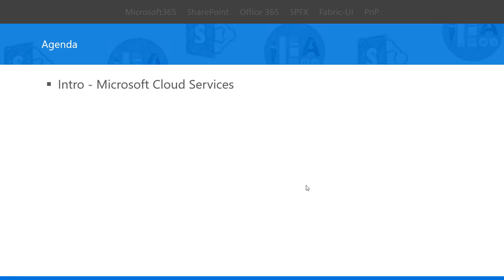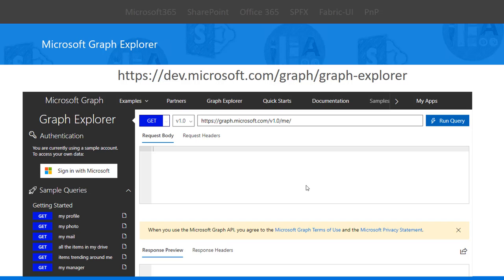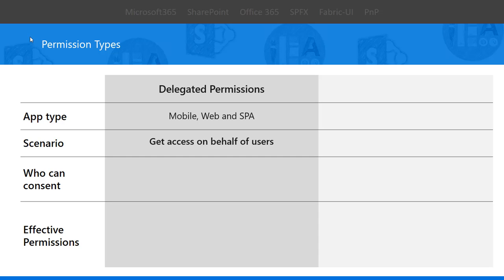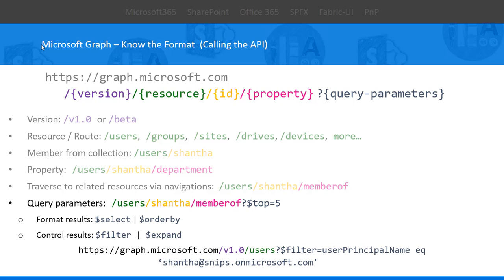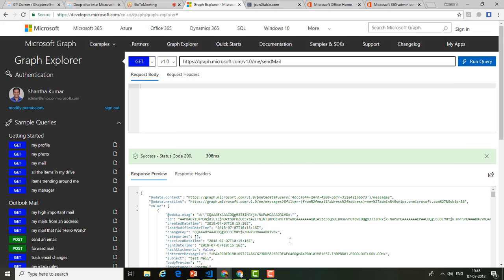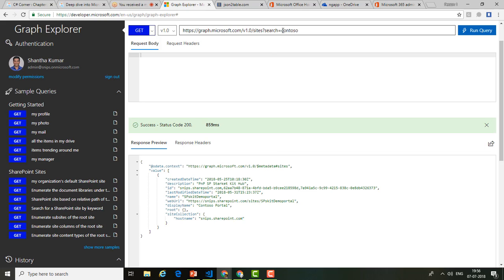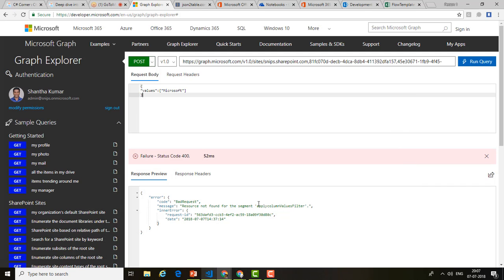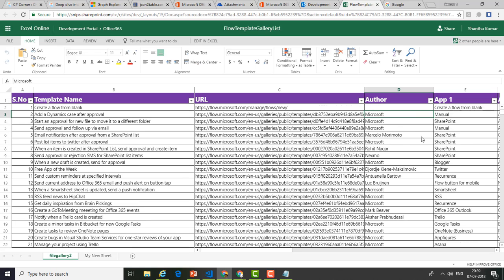Deep dive into Microsoft Graph - 1. Introduction to Graph and Graph Explorer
Introduction to Microsoft Graph and How to use Graph Explorer.
Agenda:
Intro - Microsoft Cloud Services
Microsoft Graph – What is it? Why it is important?
Microsoft Graph Explorer & Demo
Permissions & Authentication
Microsoft Graph – Know the Format
Explore Microsoft Graph Explorer - Demo
Q & A